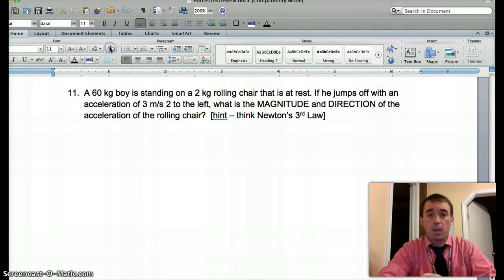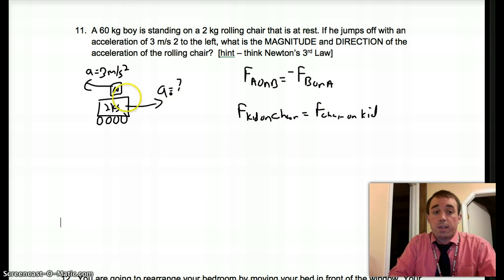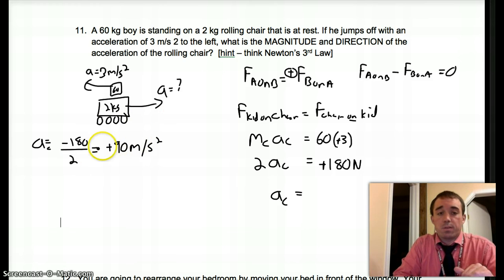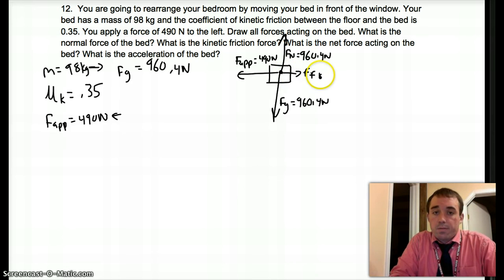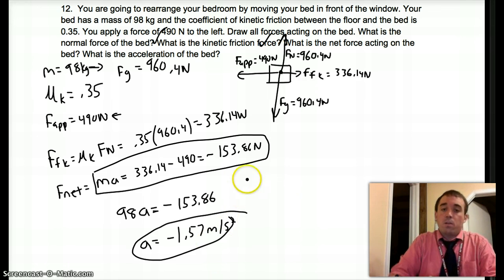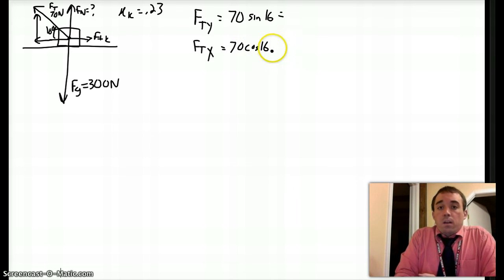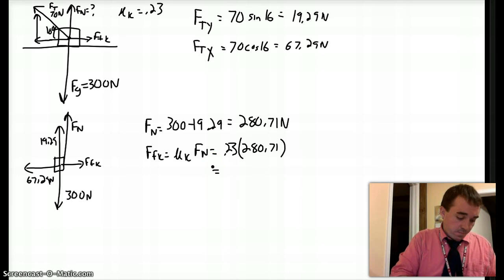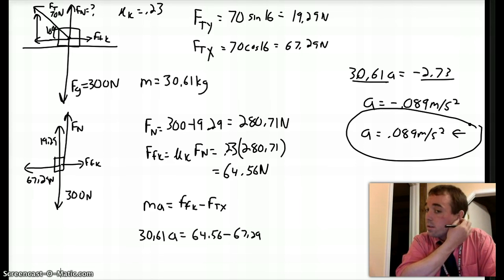Forces Test Review 11, 12, 13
Recore goes over review for 11-13